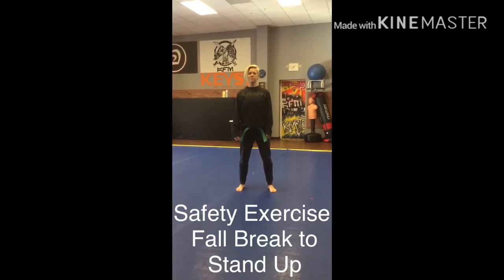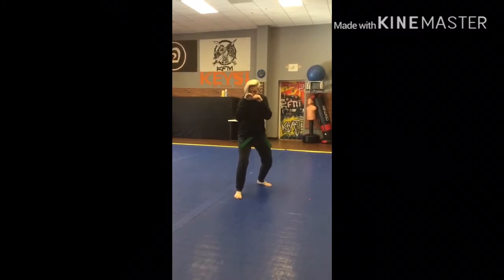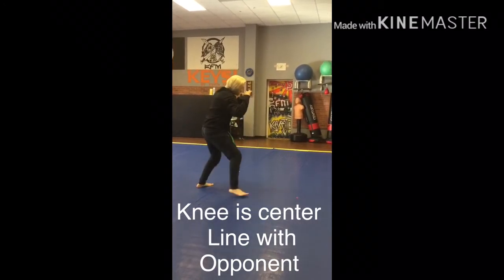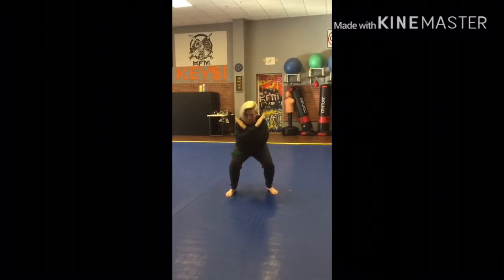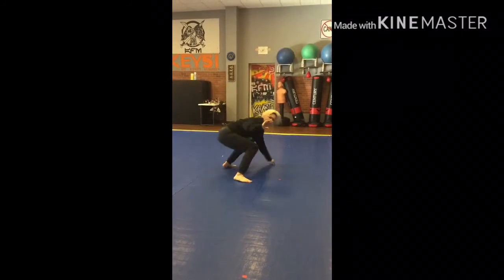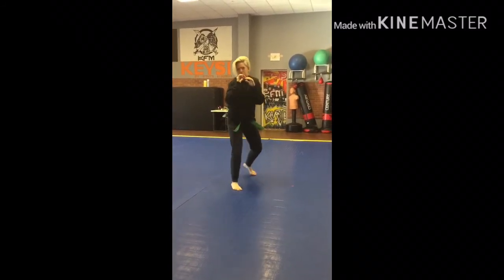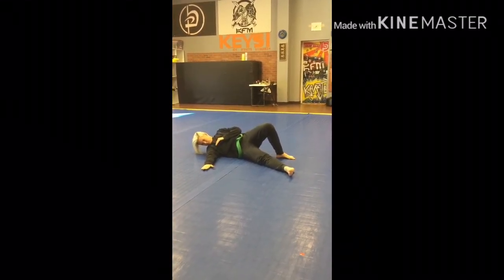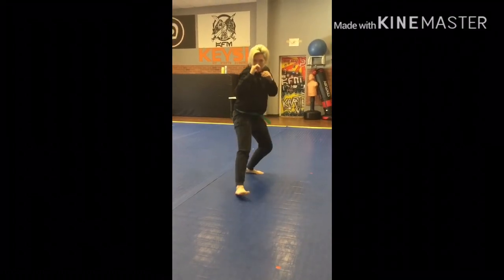Fall break Square & Base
Jiujitsu
Template: Self Defense item #6

Add this to your exercises and train for a set amount to time and train effectively. Breathe out when you fall break, keep your head off the ground. Incorporate this with other skill sets for a well rounded training session.

Stay plugged in and take action in your training.
I am super proud of you! Keep progressing!